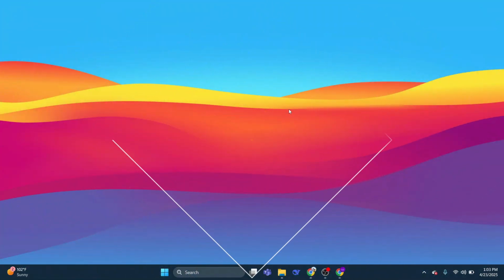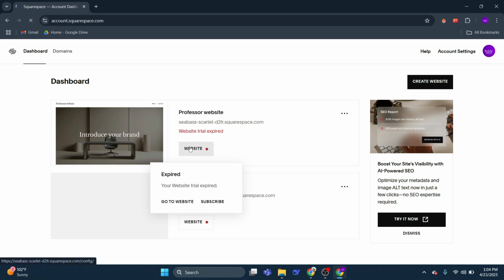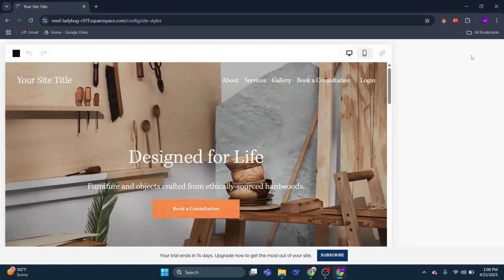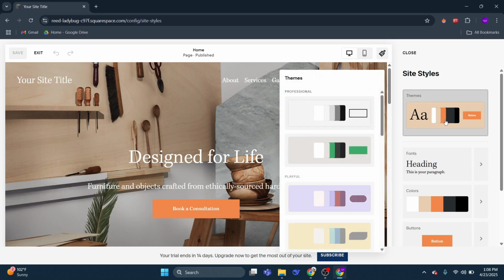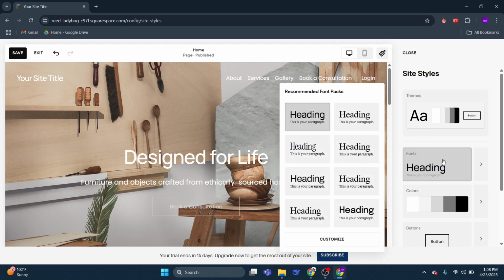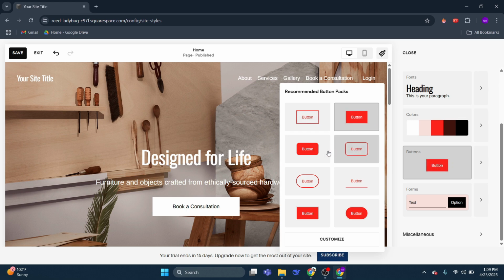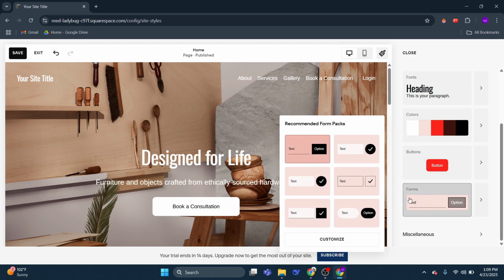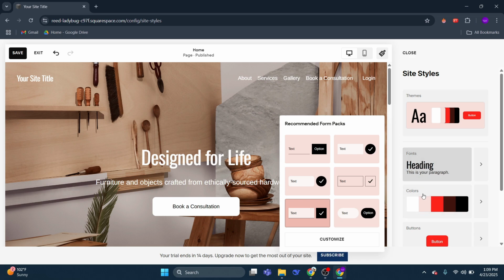How To Change Template in Squarespace 2025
Want a fresh look for your Squarespace site? In this 2025 step-by-step guide, I’ll show you how to change your template in Squarespace the right way without losing your content or design settings.